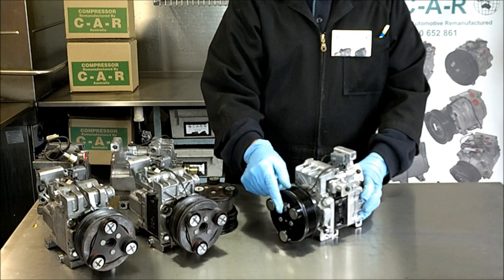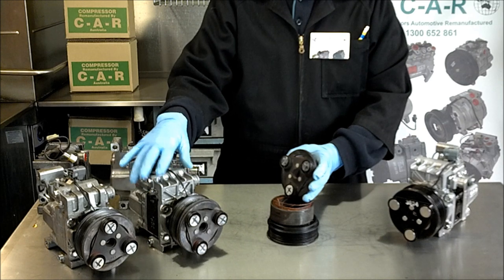MAZDA CX7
TECHNICAL IMFO AS TO WHAT HAPPENS TO THE CX7 COMPRESSOR .
OBTAIN THE ANSWERS TO ANY AIR CONDITIONING COMPRESSOR PROBLEM. View our new facebook page. Thanks.